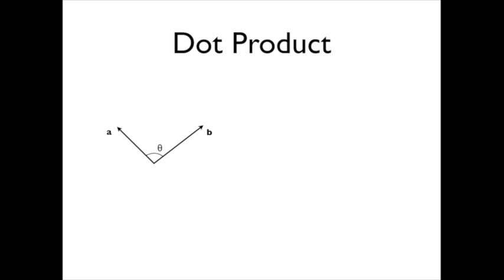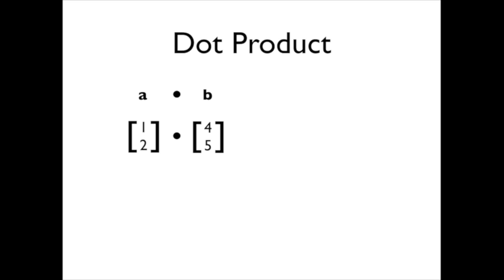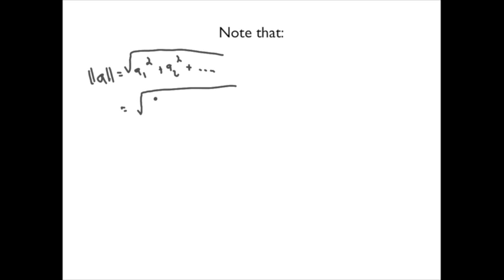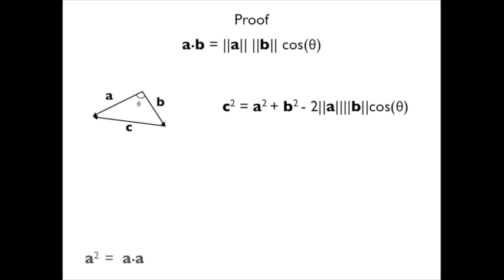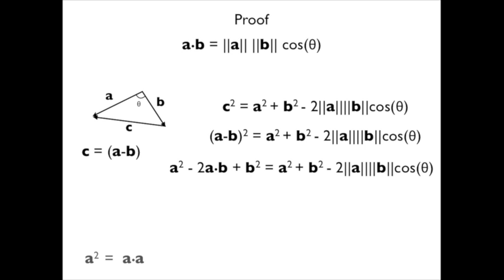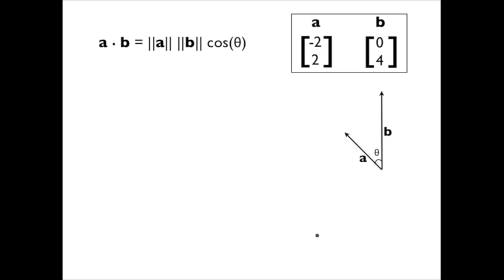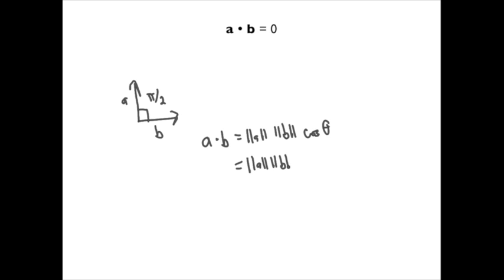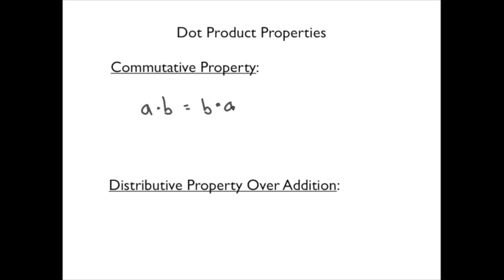Vector Dot Product 2 FINAL